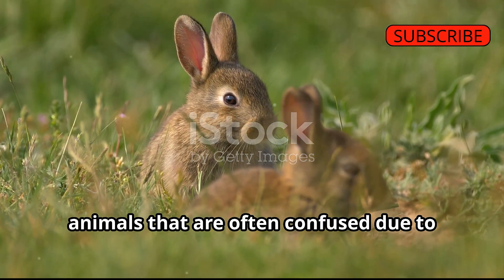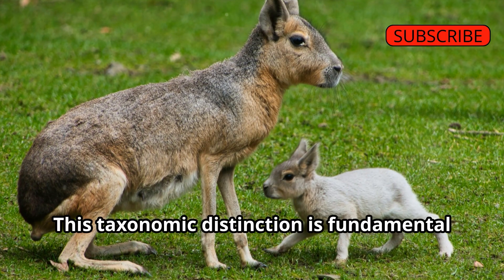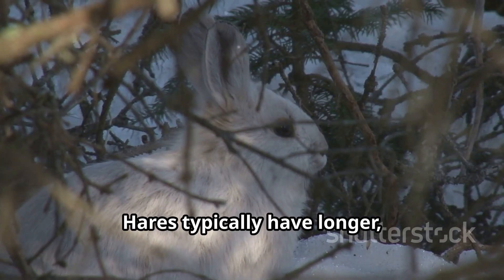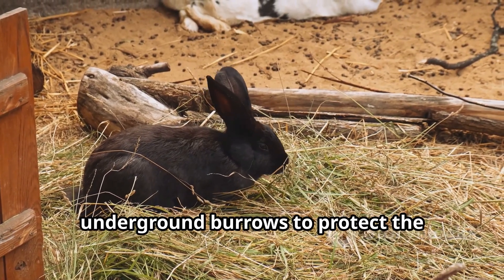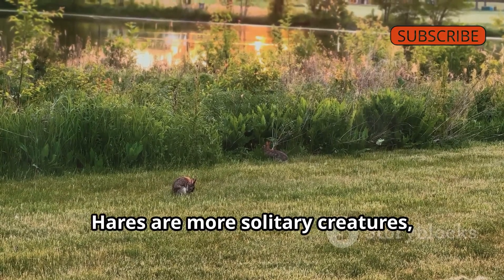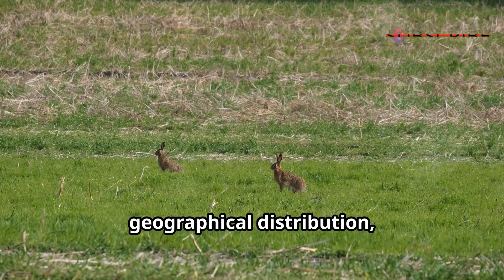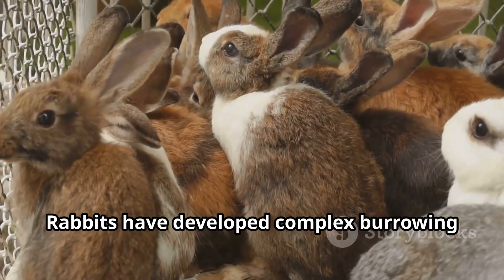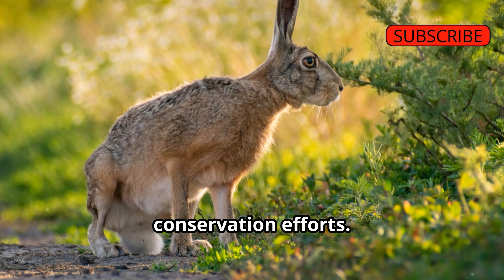Rabbits vs Hares: Key Differences (2024)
Discover the fascinating differences between rabbits and hares in our deep dive into these captivating creatures from the order Lagomorpha! Learn why understanding their distinct physical characteristics, behaviors, reproductive strategies, and ecological roles is vital for wildlife management, conservation biology, and pet care. We'll explore the taxonomic distinctions, unique adaptations, and varied habitats that shape their lives. From burrowing rabbits to the swift hares, this video covers it all. Don’t miss out on this insightful journey into the world of rabbits and hares.